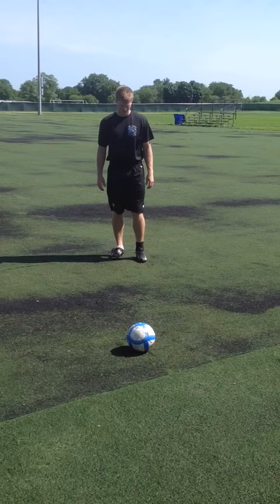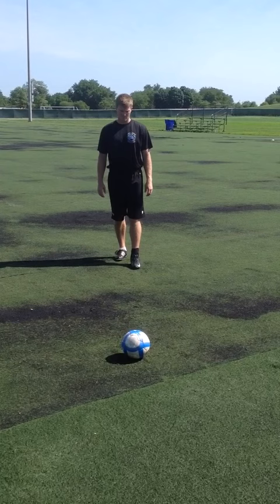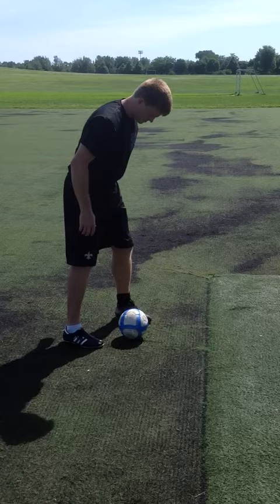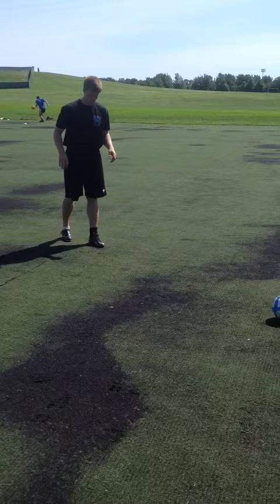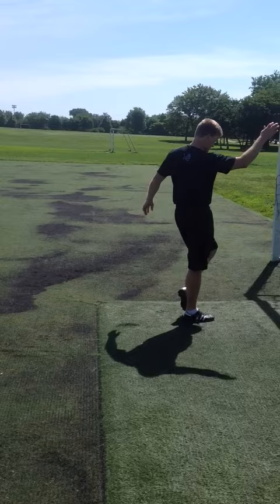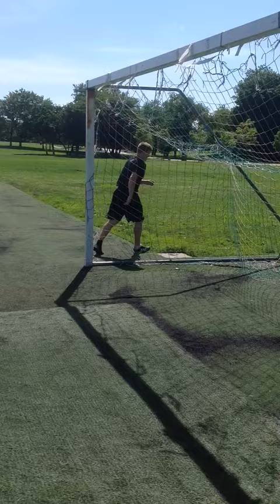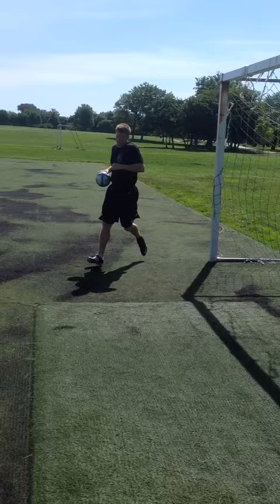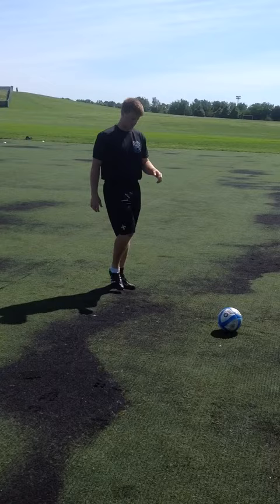Soccer Ball Drill